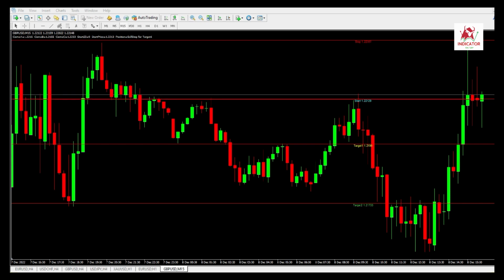Fibonacci Retracement Trading in Stock Market / Forex Auto Targets indicator | Technical Analysis